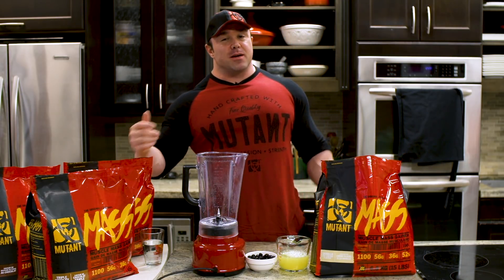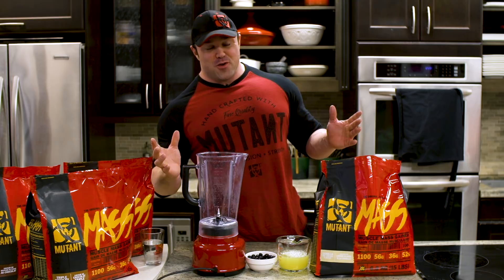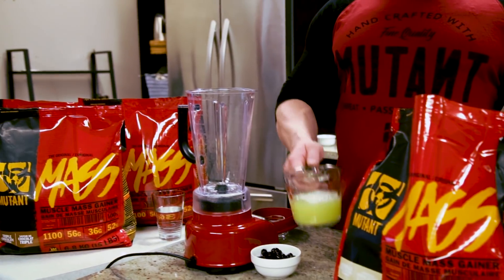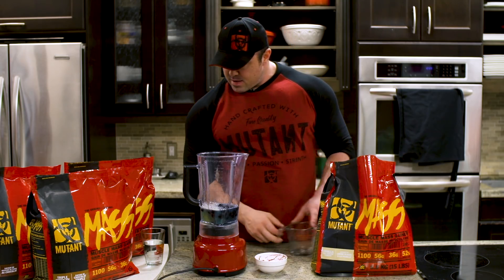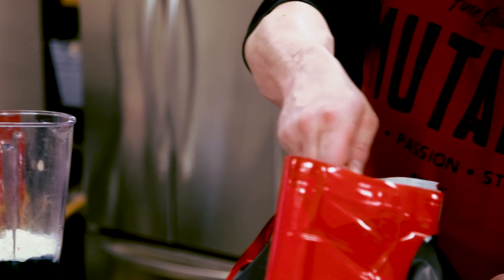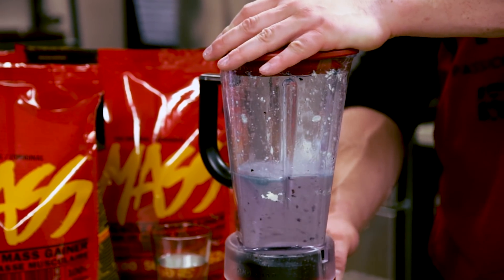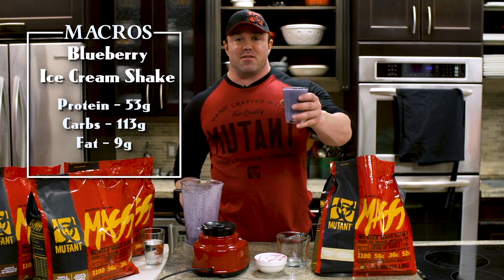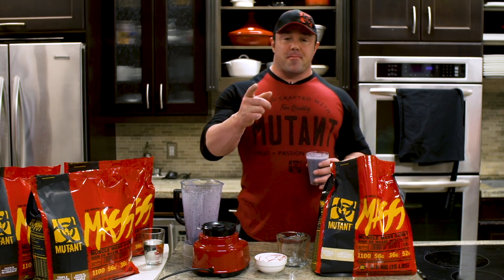MUTANT RECIPES - MUTANT MASS Blueberry Ice Cream Shake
MUTANT RECIPES - MUTANT MASS Blueberry Ice Cream Shake - One of Big Ron's favorite recipes, this shake is refreshing and delicious, but the best part is that it packs a huge hit of calories.

53g protein
113g carbs
9g fat

You'll be amazed that there isn't actually any ice cream in this shake. MUTANT RECIPES - MUTANT MASS Blueberry Ice Cream Shake